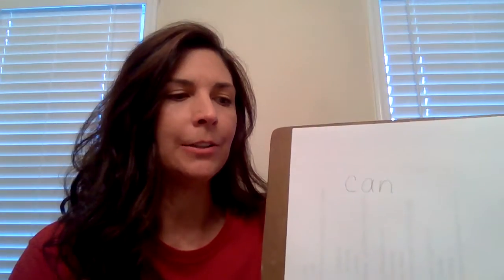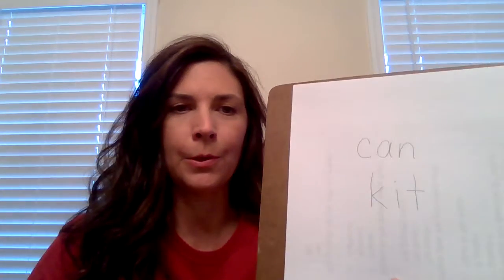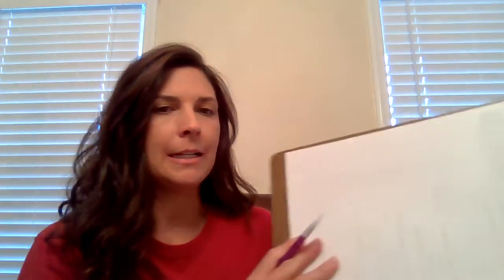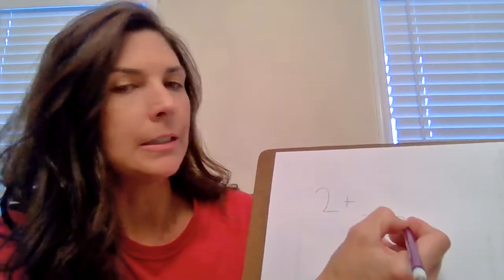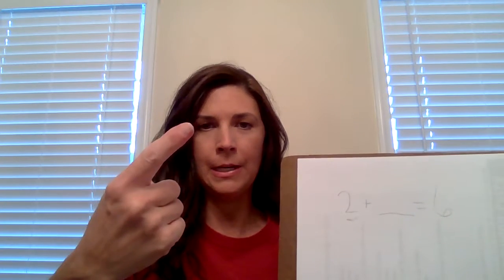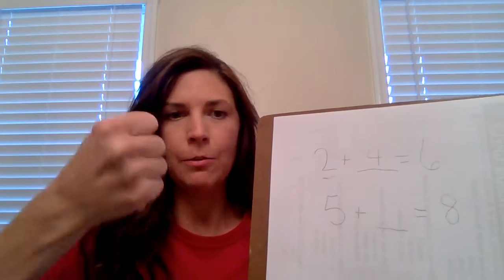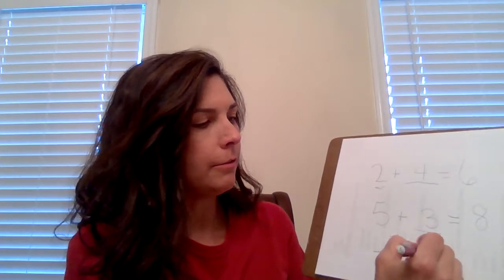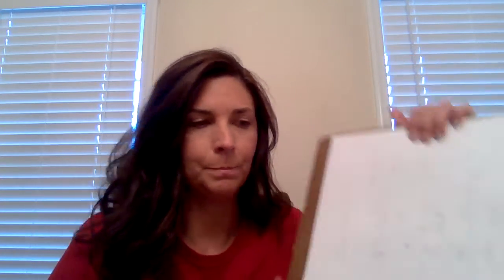The 1st Grade Tool Box: Spelling with c and k plus a little addition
Learn how to help your first grader know when to begin a word with the letters c and k.  See the rule demonstrated.  Also, how to use the counting up strategy when your child is solving addition equations with missing numbers.